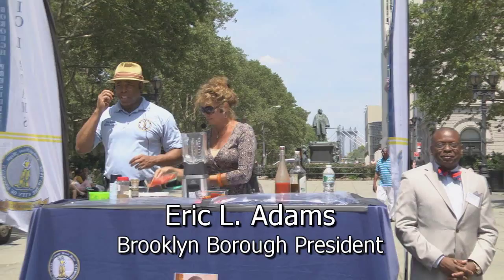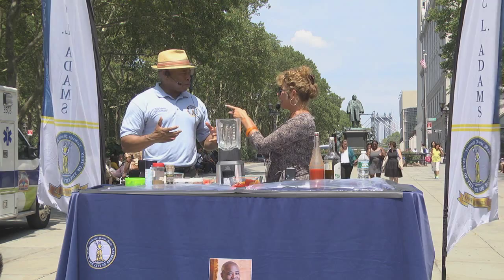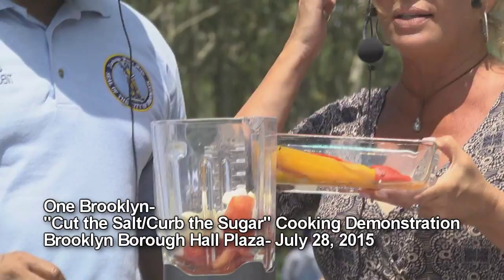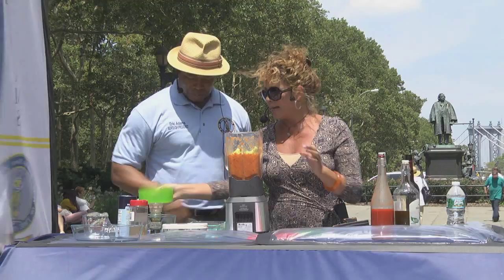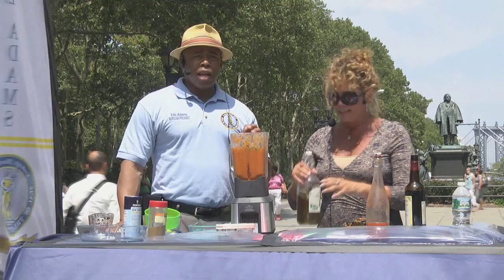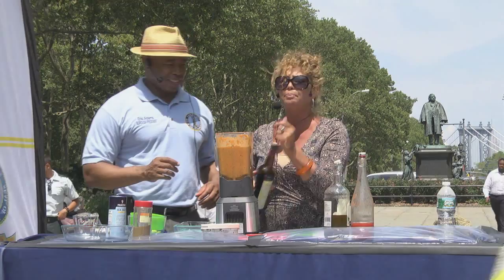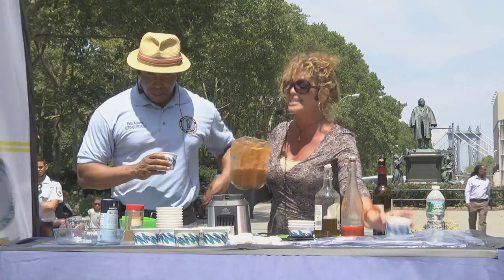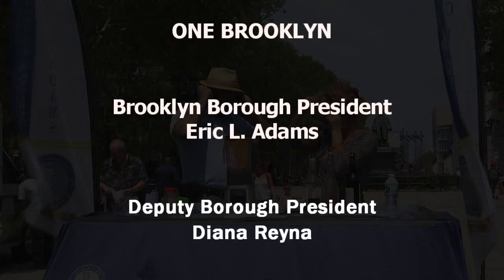One Brooklyn-- "Cut the Salt/Curb the Sugar" Cooking Demonstration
Brooklyn Borough President Eric L. Adams advanced his “Cut the Salt/Curb the Sugar” initiative, a preventative health program in partnership with the New York City Department of Health and Mental Hygiene (DOHMH), by distributing free copies of his new low-sodium, low-sugar cookbook, compiled with recipes submitted by everyday Brooklynites, and serving as sous chef to TV personality Chef Daisy Martinez to demonstrate a healthy gazpacho recipe.
Those in attendance also participated in health screenings and receive free Health Bucks for Brooklynites to shop at the Brooklyn Borough Hall Greenmarket, which was open during the event.